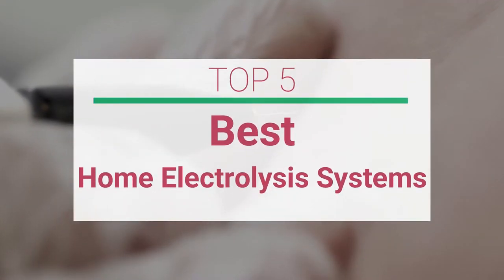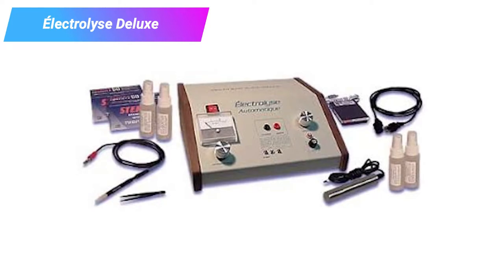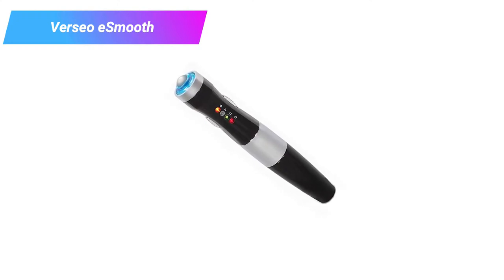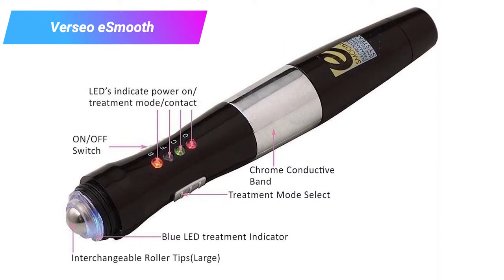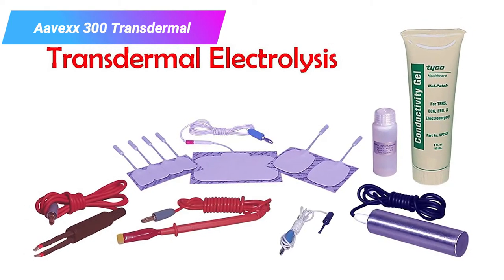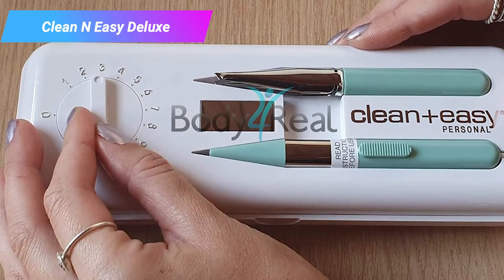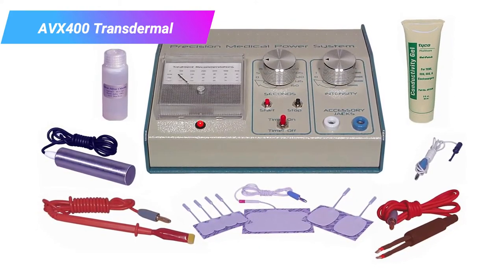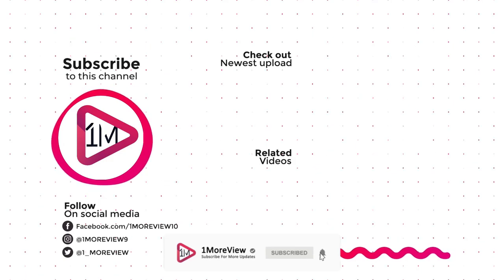Smooth & Hair-Free: Top 7 Electrolysis Hair Removal Devices for Permanent Results 💁‍♀️⚡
👉2 - Verseo eSmooth, Electrolysis Epilation Roller Pen.
👉3 - Aavexx 300 Transdermal, Electrolysis System.

Say goodbye to unwanted hair with electrolysis! In this video, we review and rank the top 7 best electrolysis hair removal devices that offer permanent, professional results in the comfort of your home. Learn about their features, effectiveness, and ease of use, and find the ideal device to achieve the smooth, hair-free skin you've always wanted.

0:00 Introduction
0:21 Electrolyse Deluxe
1:26 Verseo eSmooth
2:27 Aavexx 300 Transdermal
3:28 Clean N Easy Deluxe
4:19 AVX400 Transdermal